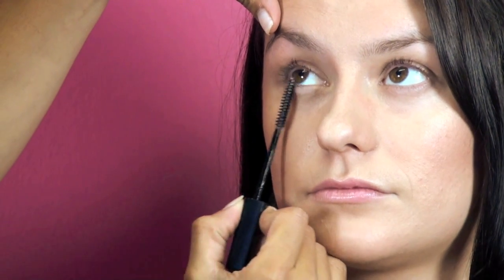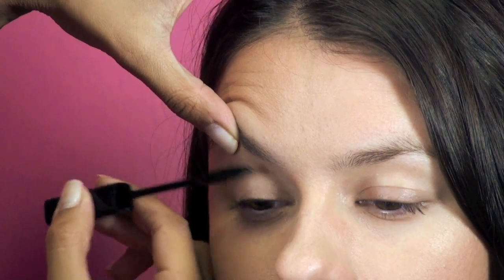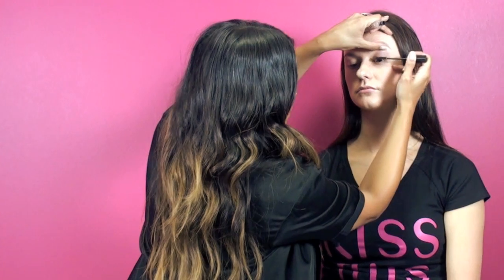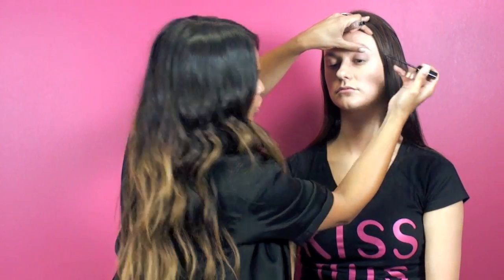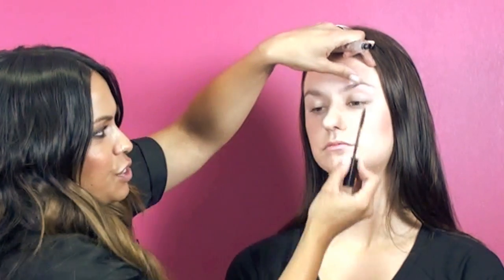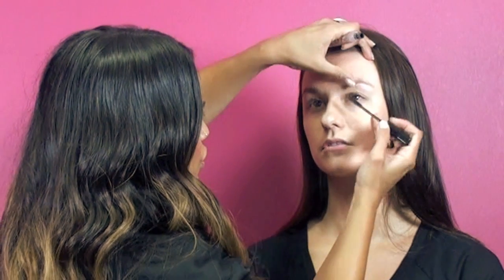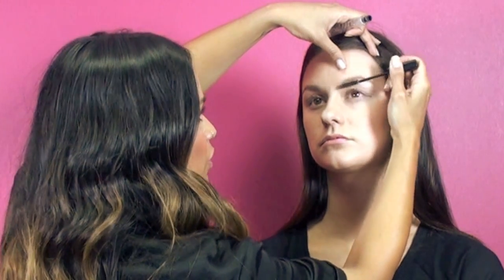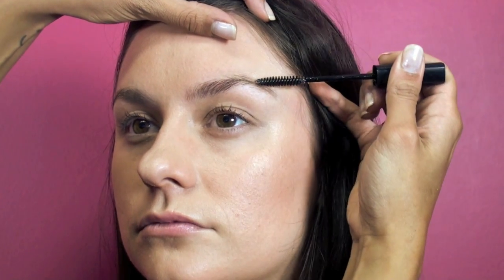Australis TV: Extender Lash & Brow!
In this episode of Australis TV, our make-up artist Chantelle Baker introduces our new Extender Lash & Brow clear mascara!